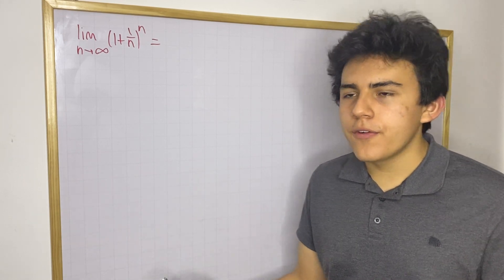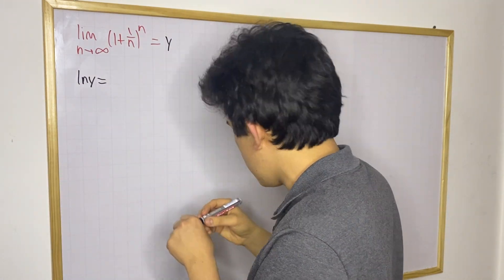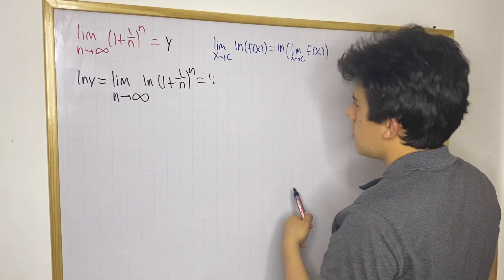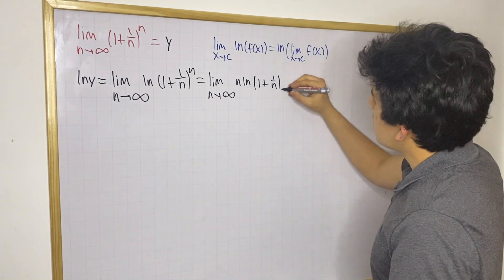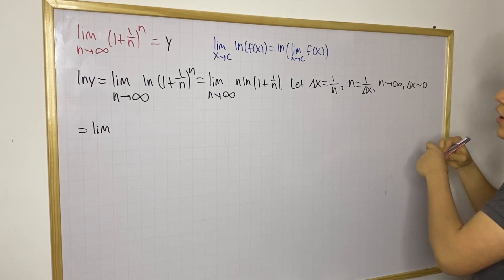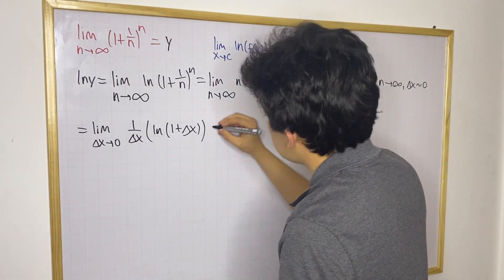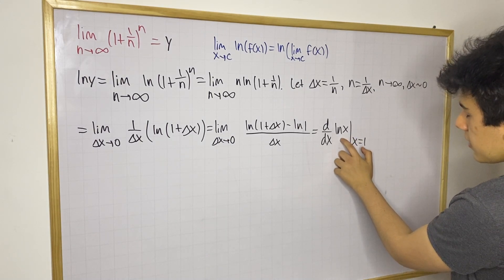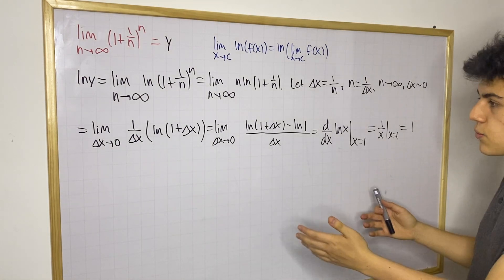Euler's number as a limit - How to compute it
In this video, I will show you how to compute Euler's number as a limit of an exponential function. This limit is pretty common to see in calculus, and there are many ways to compute it. The method I use in this video is re-writing the exponential function as the derivative of natural logarithm evaluated at x = 1.